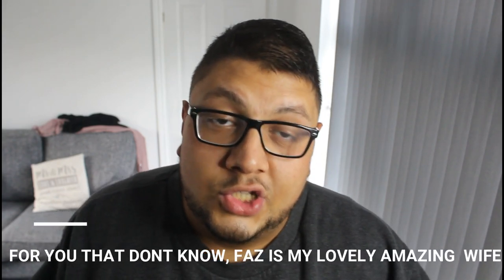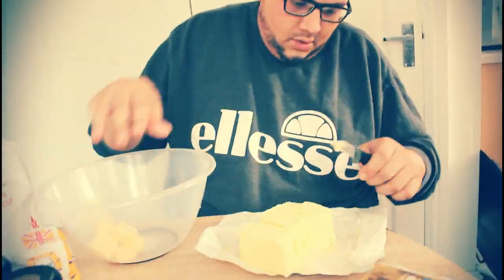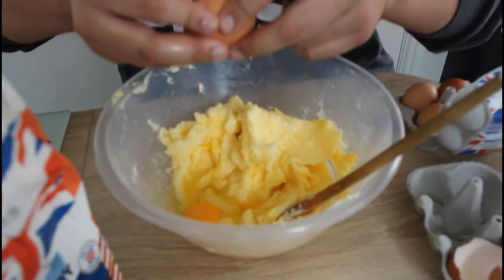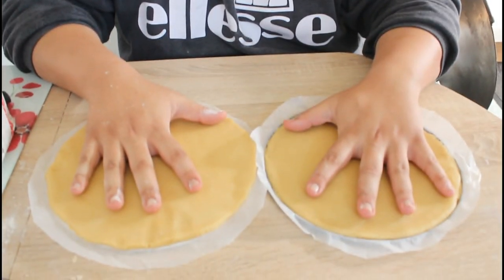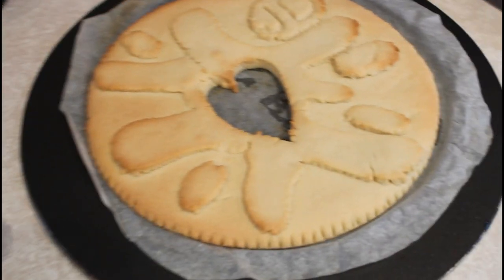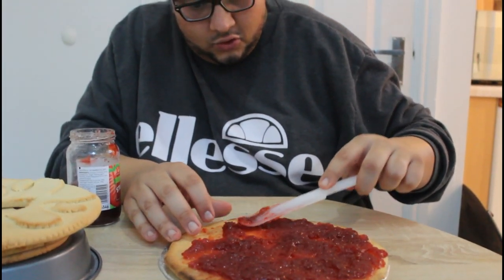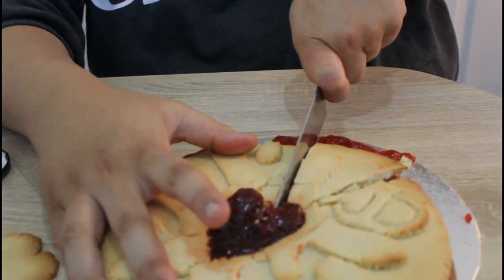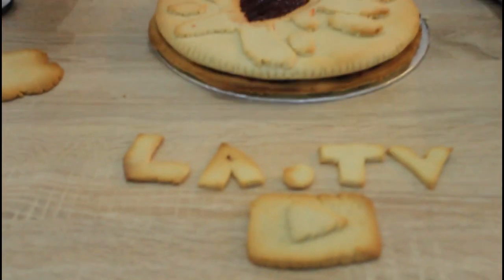I MADE A GIANT JAMMIE DODGER!!